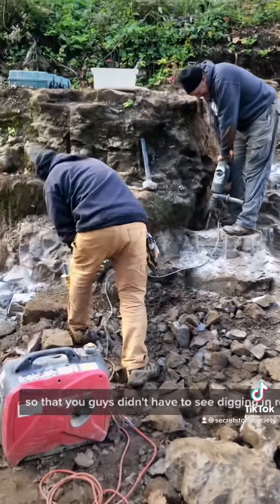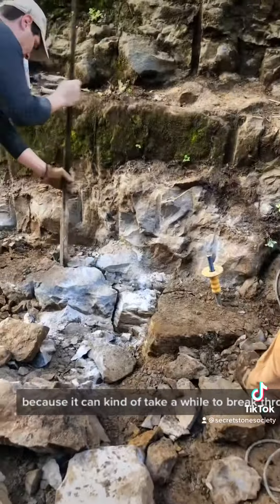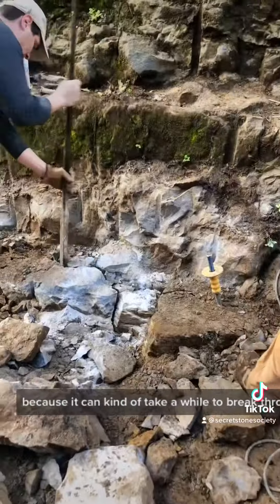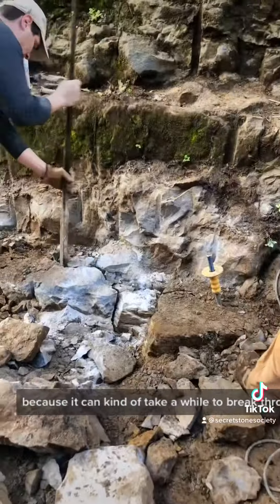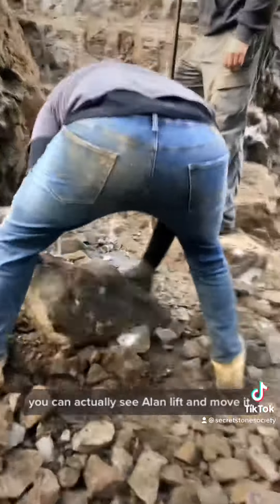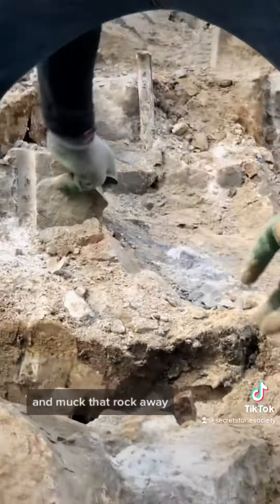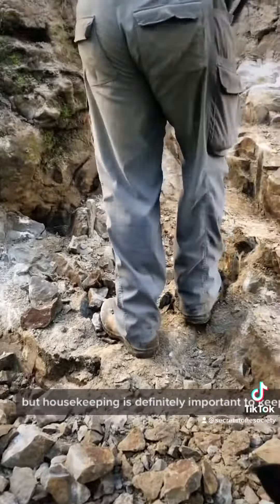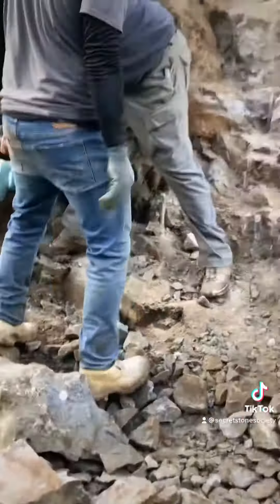Mining / digging Herkimer Diamond Quartz at Diamond Mountian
Friends digging Herkimer Diamond Quartz at Diamond Mountain in Herkimer NY